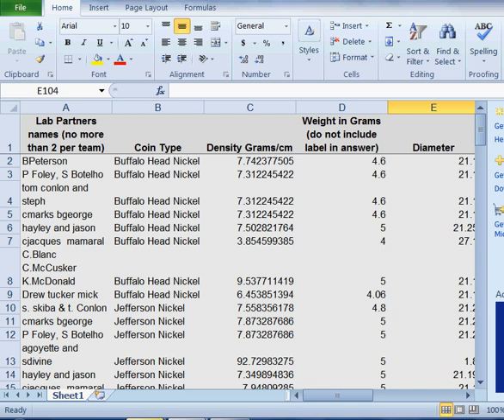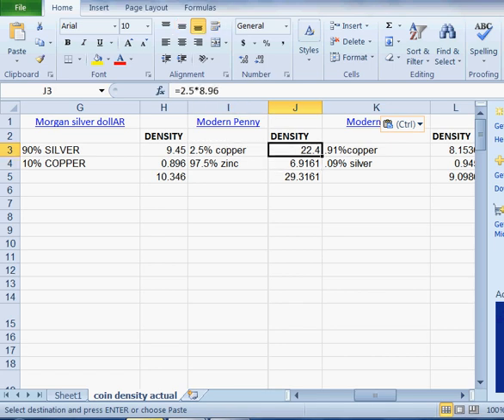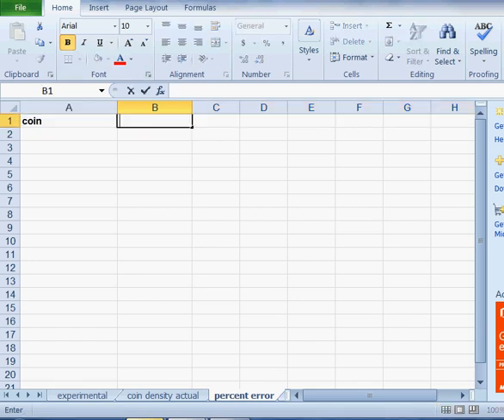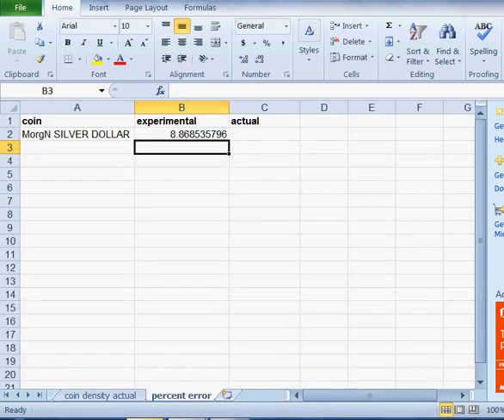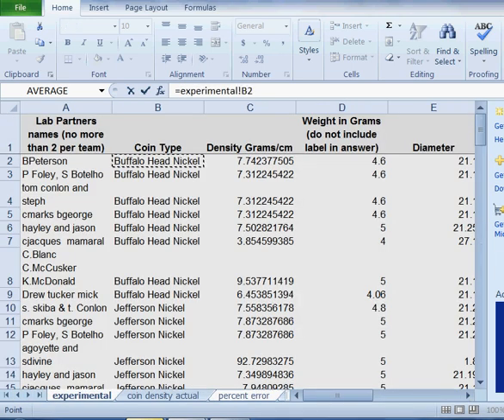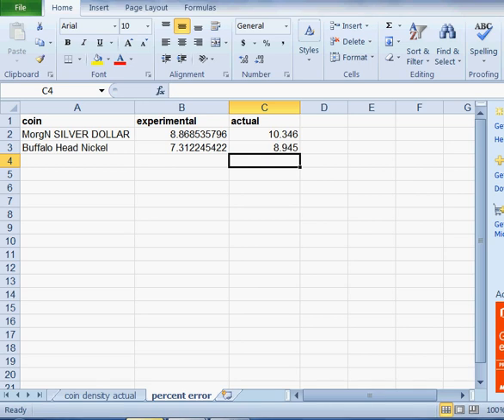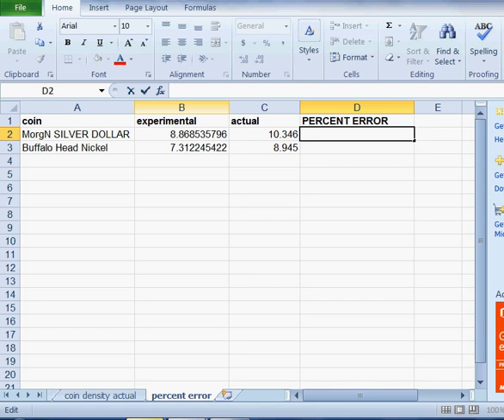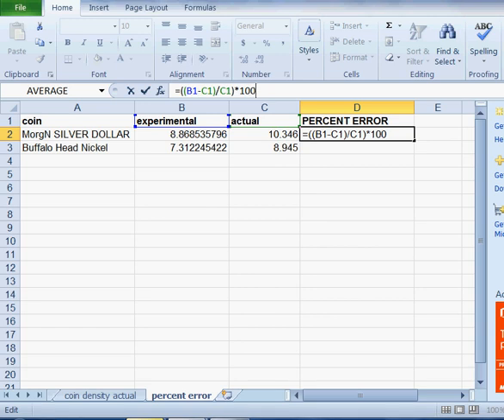CALCULATING PERCENT ERROR